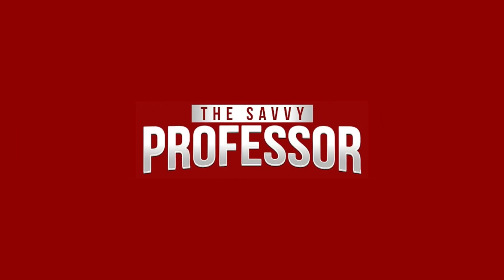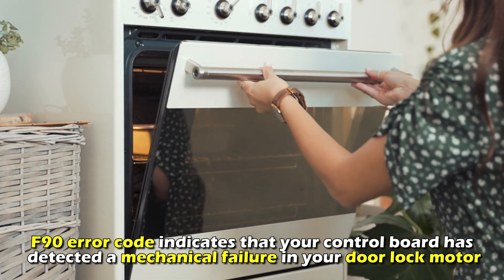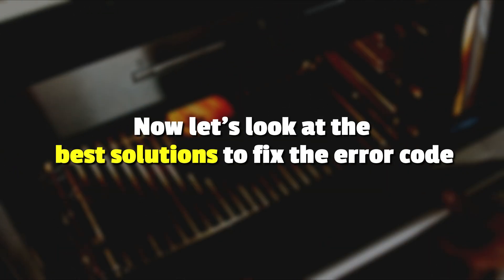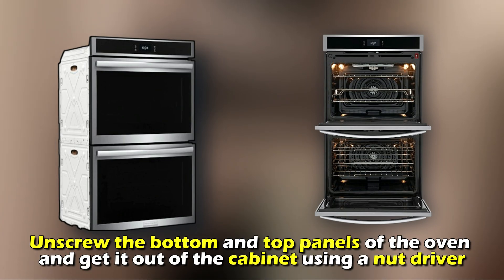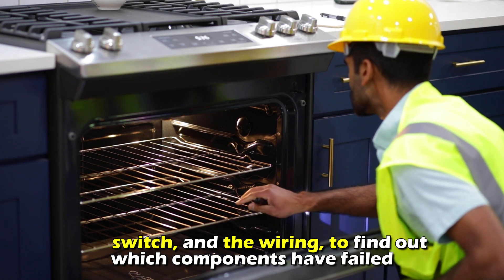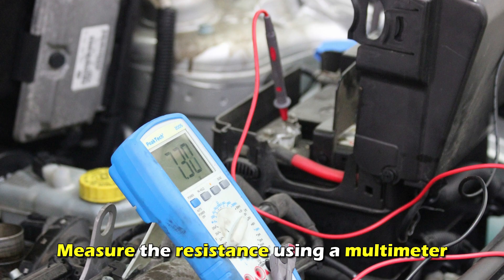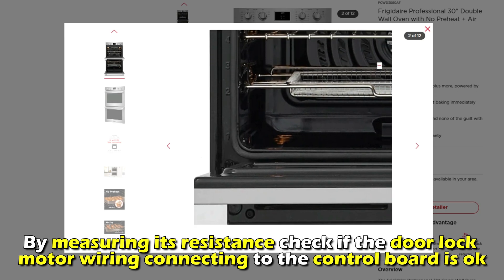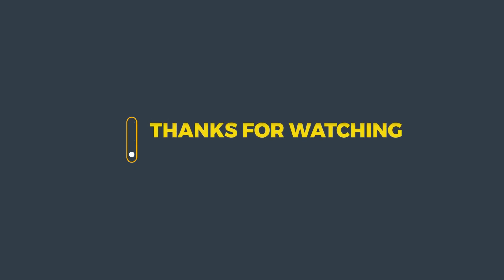How To Fix Frigidaire Oven F90 Error (The Common Causes Of Error F90, And How You Can Solve It!)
How To Fix Frigidaire Oven F90 Error (The Common Causes Of Error F90, And How You Can Solve It!). In this video tutorial I will show you how to fix Frigidaire Oven F90 error.

F90 error code indicates that your control board has detected a mechanical failure in your door lock motor.
This is the most common cause of error code:
• A faulty door lock system

Now, Let’s Look at the Best Solutions to Fix the Error:
Inspect the door lock system
• Switch off the oven and disconnect from the power source.
• Unscrew the bottom and top panels of the oven and get it out of the cabinet using a nut driver.
• Check the door lock system components, such as the control board, the door lock motor, the switch, and the wiring, to find out which components have failed.
• Tighten any loose wires or replace the damaged ones.
• Inspect the door lock switch and its wiring to see if it is damaged by checking the resistance.
• Measure the resistance using a multimeter. Replace the switch and wiring if the resistance is still 0 ohms.
• By measuring its resistance, check if the door lock motor wiring connecting to the control board is ok.
• The resistance should be 2,000 ohms. If not, the motor board is faulty, and you need to replace the door lock assembly.